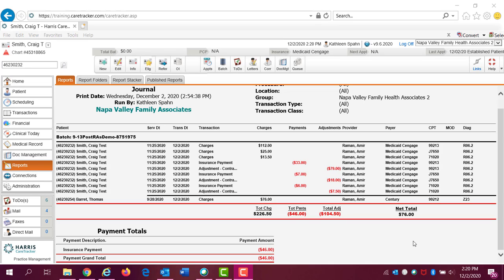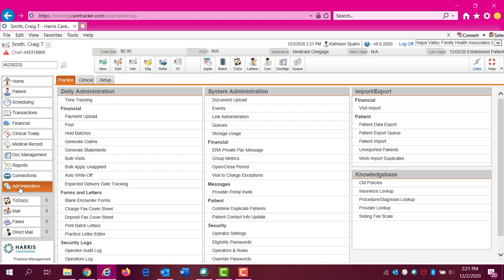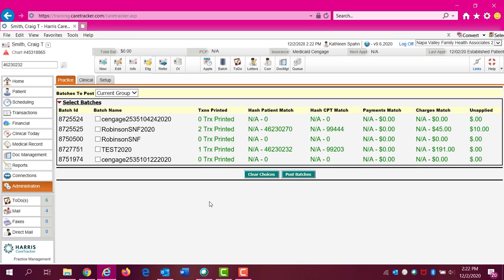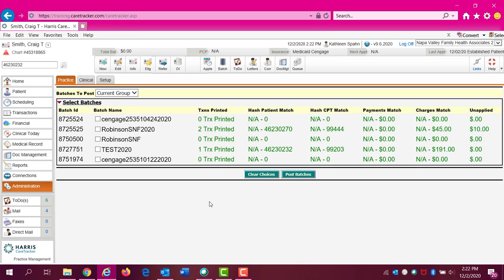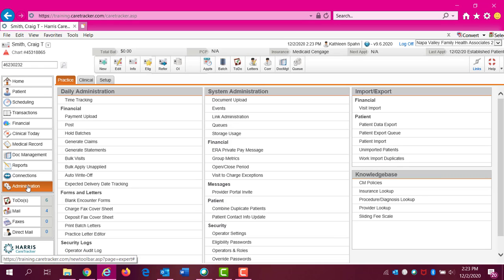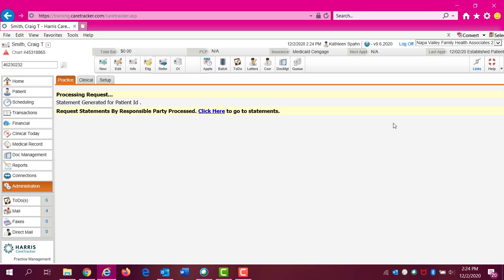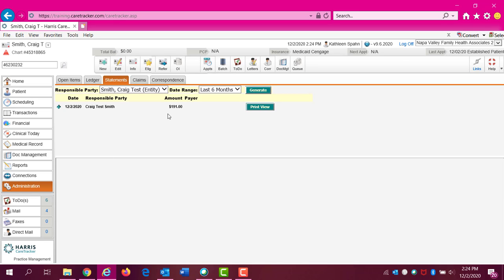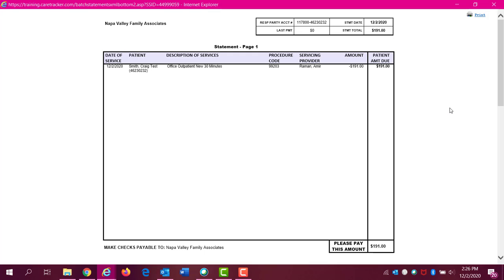Chapter 10_Generate Patient Statements